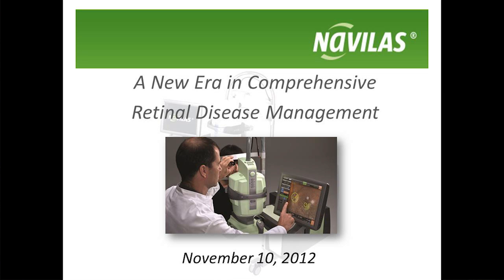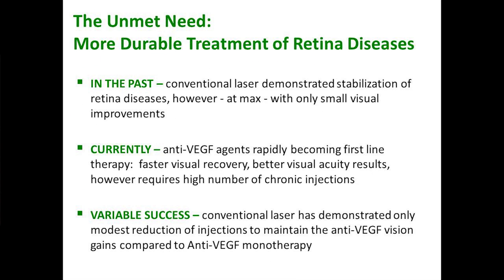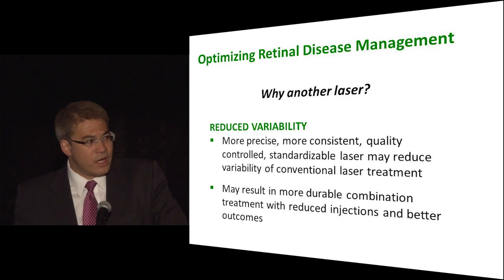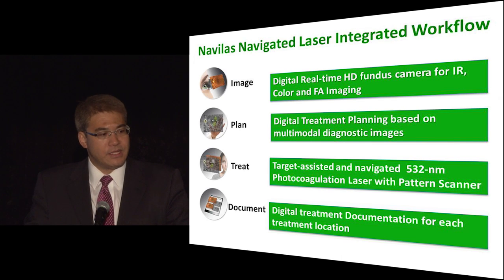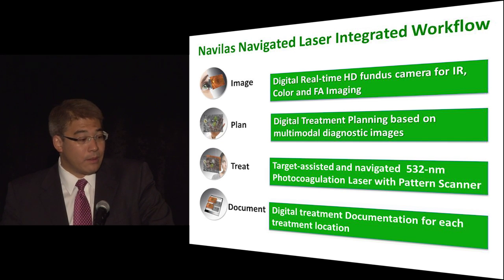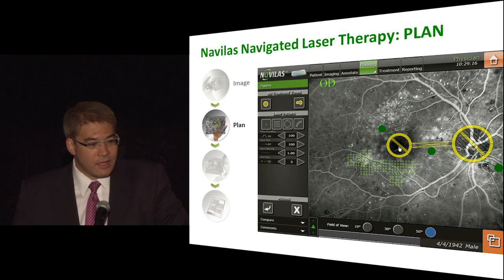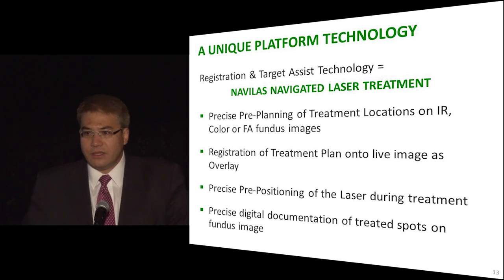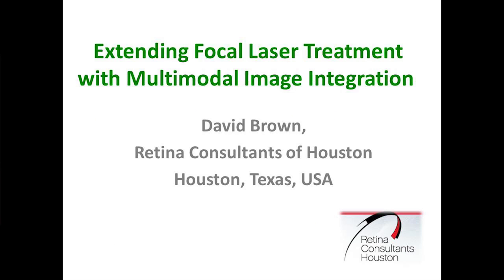Introducing Navilas® Navigated Laser Therapy (+ Welcome Address) by Peter K. Kaiser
Peter K Kaiser, MD
Cole Eye Institute-Cleveland Clinic
Cleveland, OH, USA